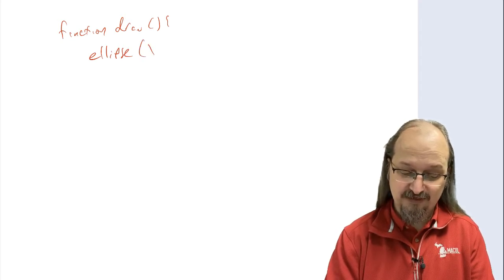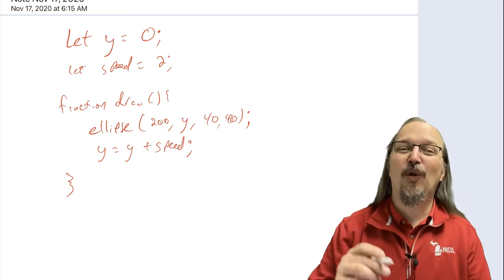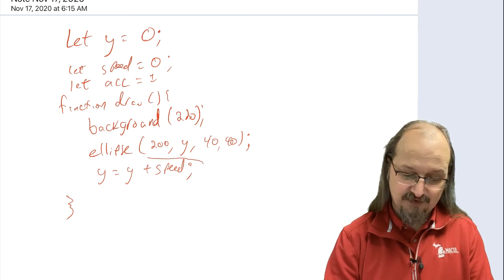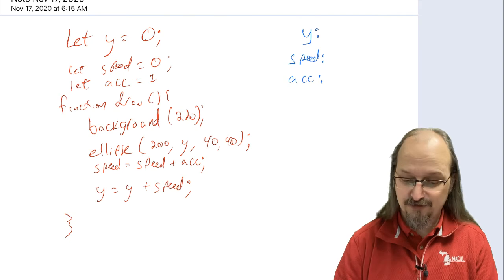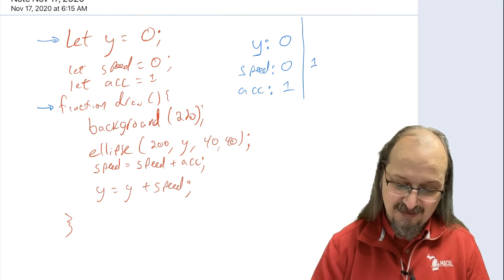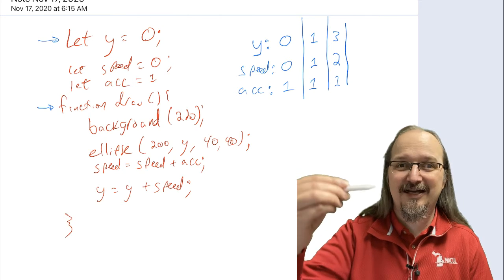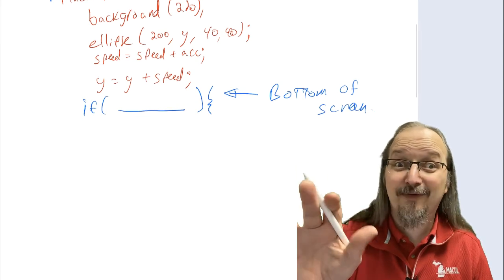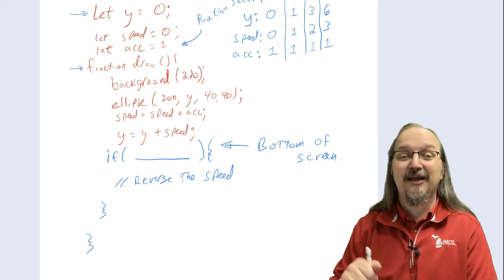How to Simulate Falling